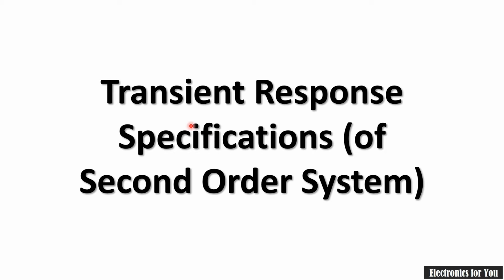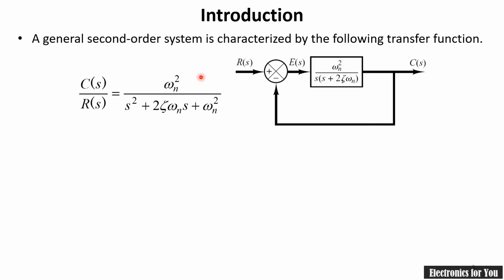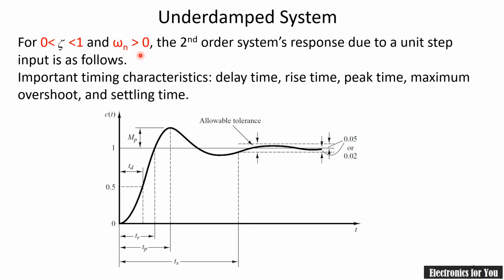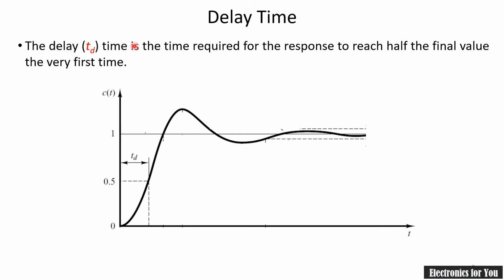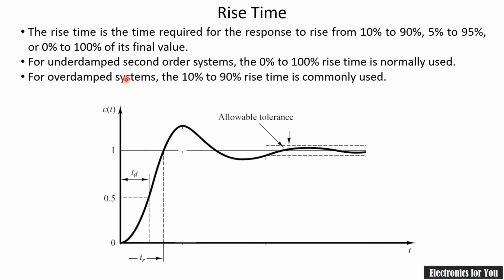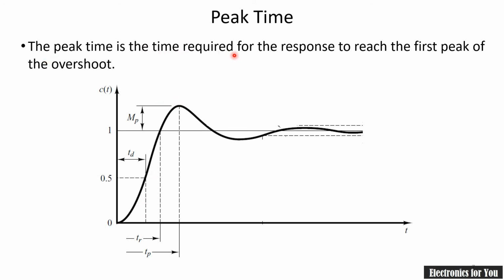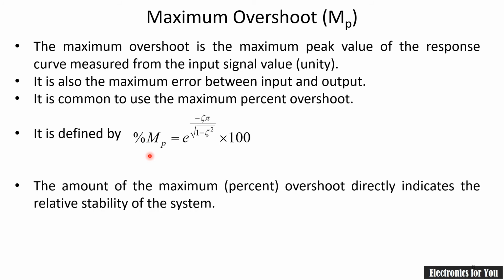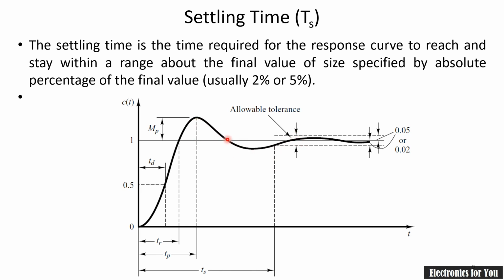Transient response specifications of Second order system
About this video:
A second-order system can display characteristics much like a first-order system or, depending on component values, display damped or pure oscillations for its transient response.
Important timing characteristics: delay time, rise time, peak time, maximum overshoot, and settling time.

About Channel:
This channel is all about basic subjects in Electronics Engineering and its allied branches. The content of the channel is for graduate level students but intermediate students can also get it. Currently Electrical Engineering, Network Analysis, Numerical methods, Linear ICs and Control System Engineering subject are uploaded. The playlists are updated continuously  for these subjects and some videos will be added based on requirement/demand.